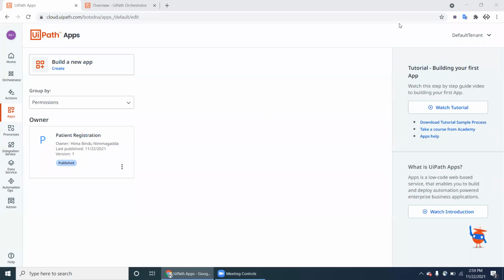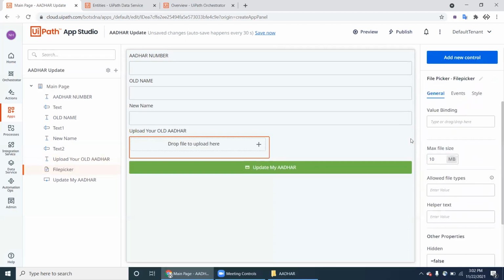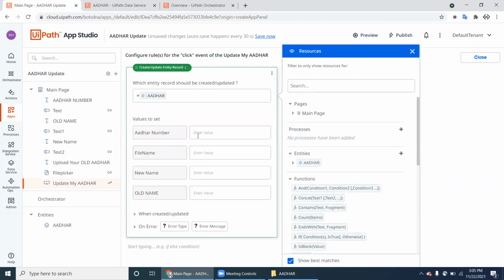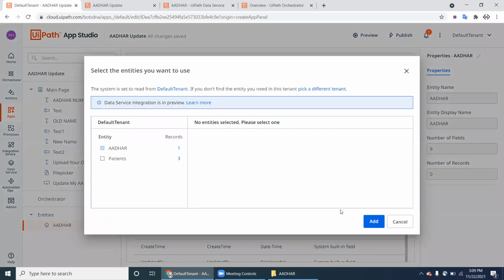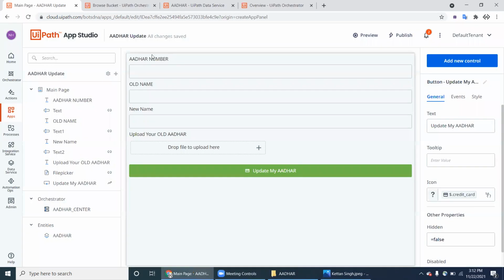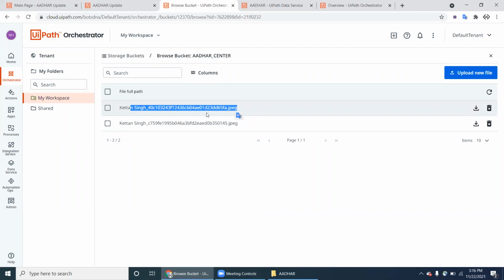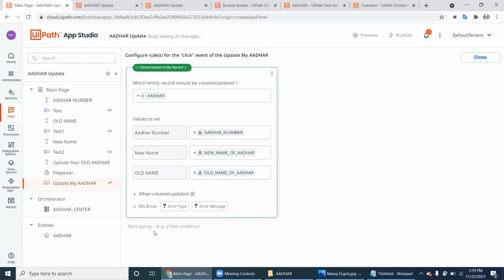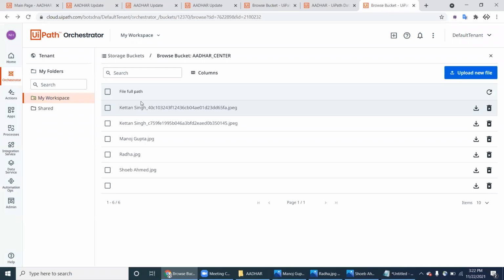Update Aadhar Card Using Uipath | Storage Buckets in Uipath Orchestrator | UiPath Learner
Without UiPath Robot or Studio we can do miracles (APPS) With UiPath APPS + DATA SERVICES + STORAGE BUCKETS in UiPath Orchestrator